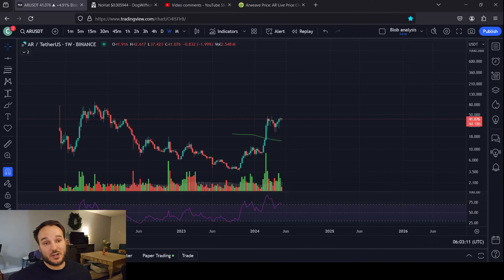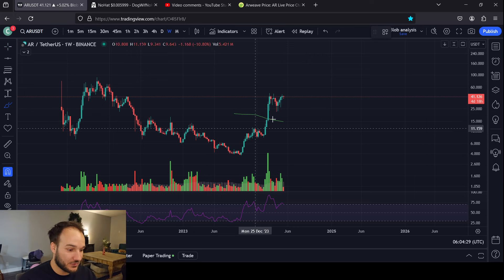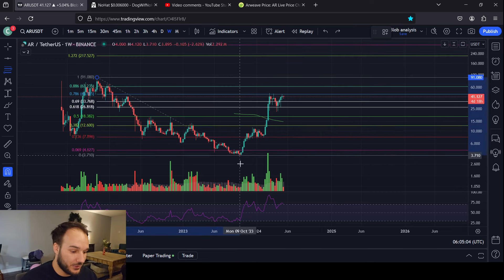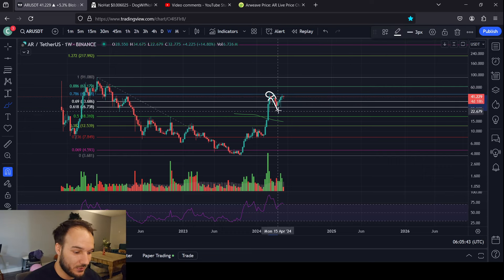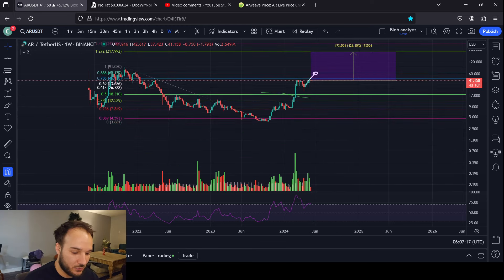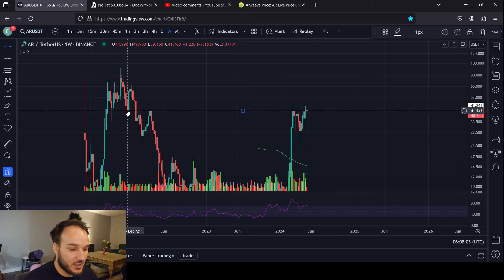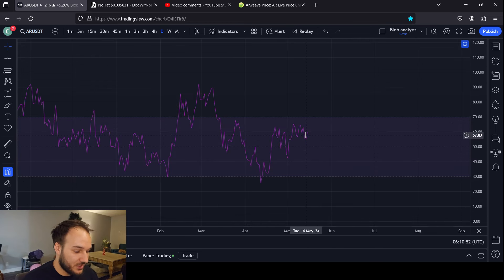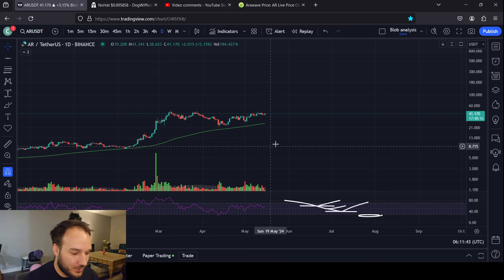Arweave AR Price Analysis